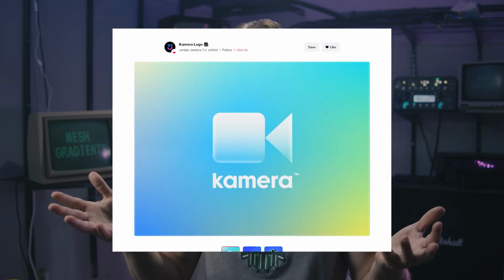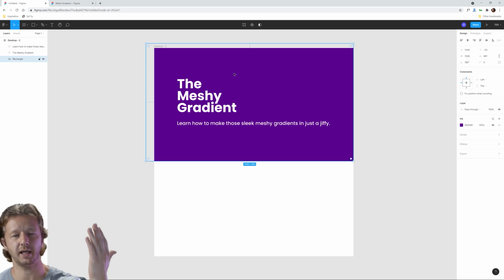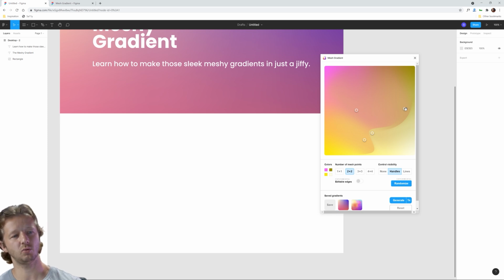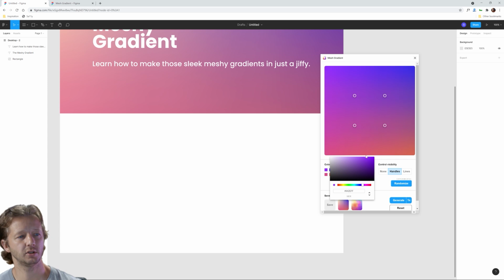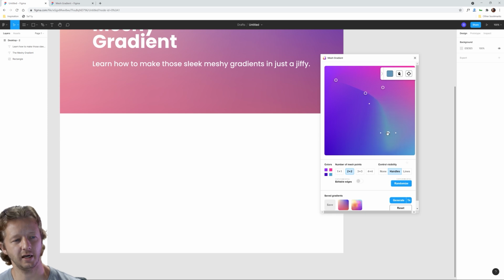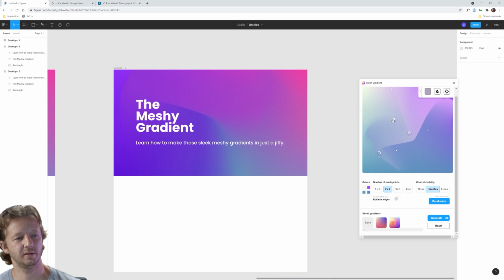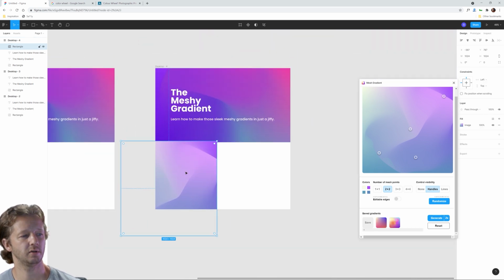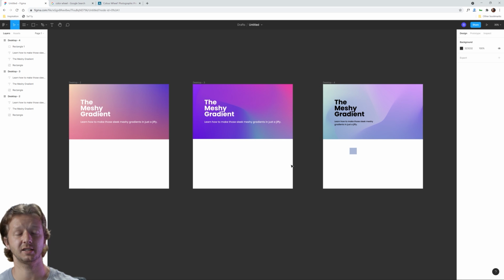Creating & Using Mesh Gradients like a PRO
- Take my UI Design Bootcamp Now!
-- Today, we're going to take a look at an awesome Figma plugin that will help you easily create mesh gradients. Not only that, but I will also show you some color considerations so that your gradients don't look like 💩

0:00 - Introduction
0:43 - An Awesome Offer
1:21 - Mesh Gradients
3:23 - Creating our own Mesh Gradient
9:10 - Creating another
13:29 - Closing